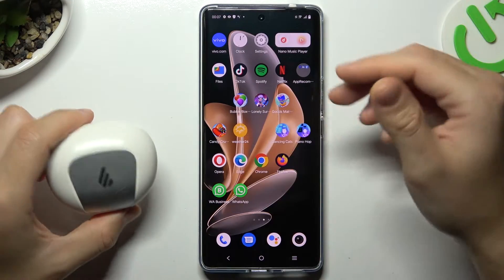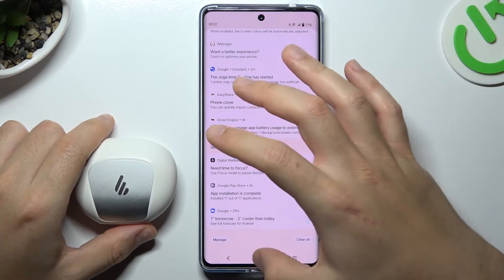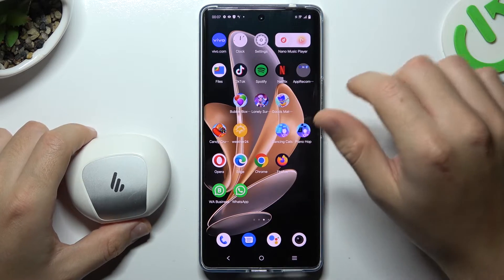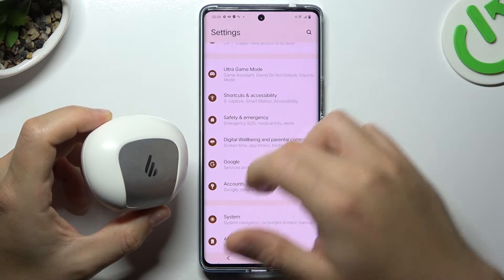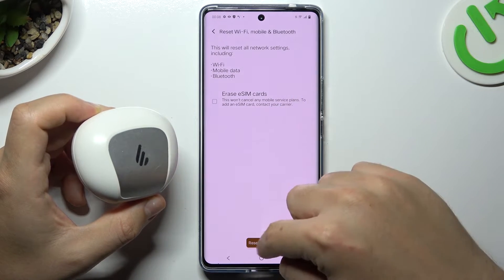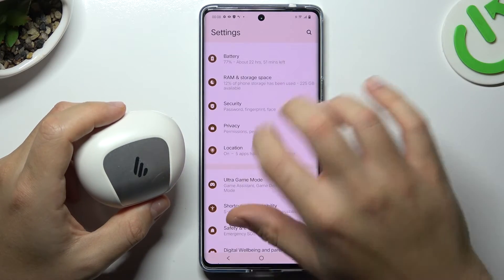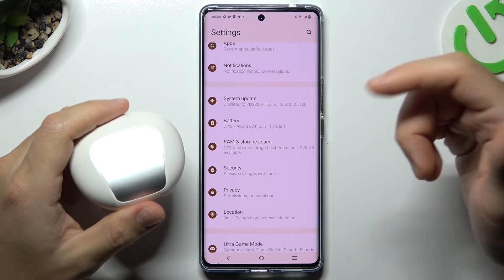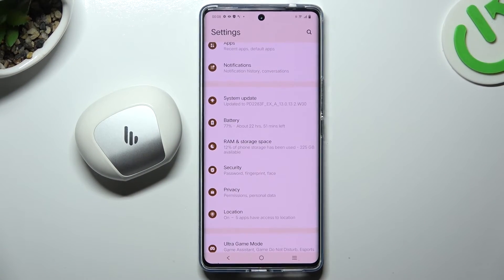How to Fix Not Visible Bluetooth Devices in Vivo T2 Pro – Locate Network Reset Option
Our specialist will walk you through the process of fixing Bluetooth device visibility in the video above! If your Vivo T2 Pro is unable to detect devices that have Bluetooth turned on, then you should follow the instructions provided by our awesome expert and learn how to correctly reset the network settings, then finally resolve the visibility issue quickly. Let's get started!

How to Access Not Visible Bluetooth Device in Vivo T2 Pro? How to Find Not Visible Locate Bluetooth Devices in Vivo T2 Pro? How to Reset Network Settings in Vivo T2 Pro?